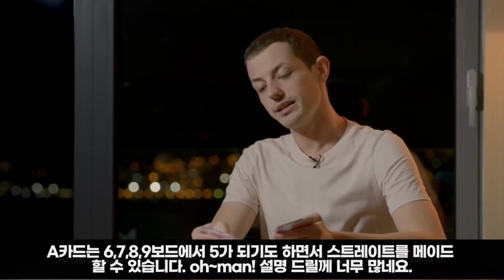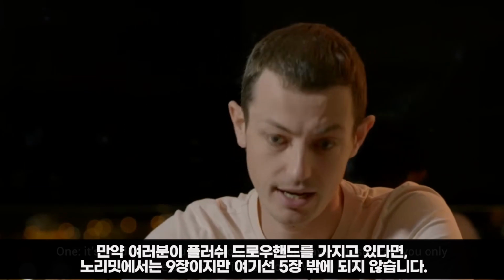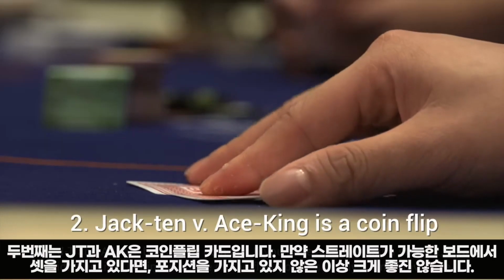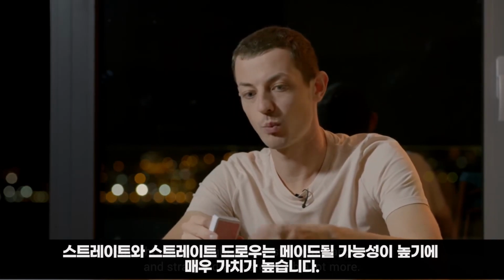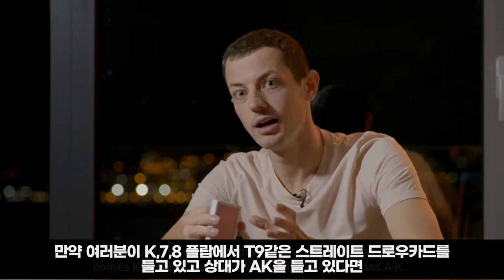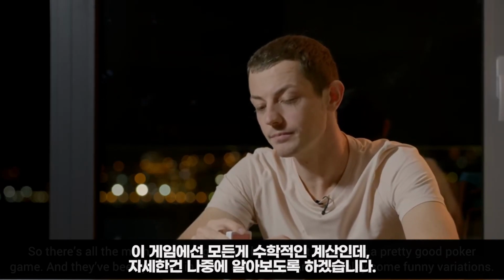텍사스홀덤: 숏덱(Short Deck)포커게임 룰설명[홀덤잘하는법]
텍사스홀덤 홀덤 탐드완 Tomdwan Trition poker
안녕하세요, 뇌피셜홀덤입니다.
이번 영상은 노리밋홀덤과는 조금 다른 숏덱홀덤룰에 관한 영상을 준비해 보았습니다.

트리톤포커 숏덱게임에서 플러쉬가 왜 풀하우스를 이기지?라는 많은 의문점을 가졌을 텐데요, 어떤 점이 다른지, 이번 영상에서 확인해 보시길 바랍니다.

감사합니다.